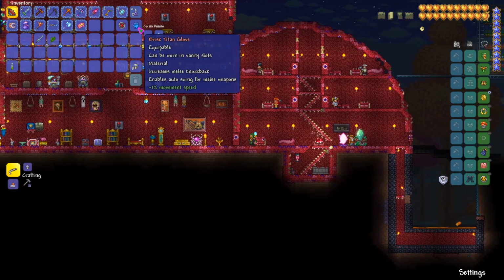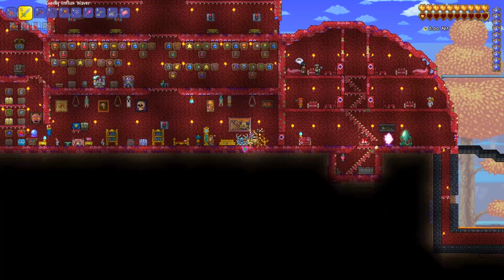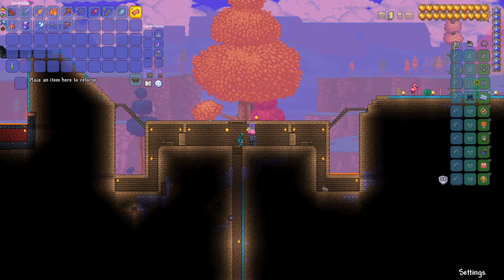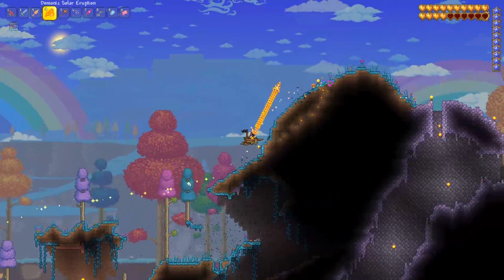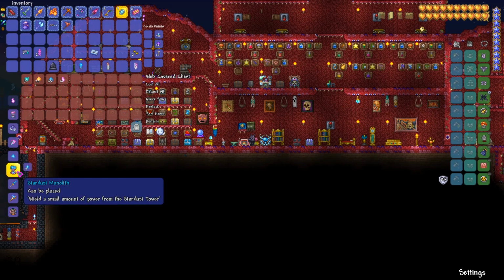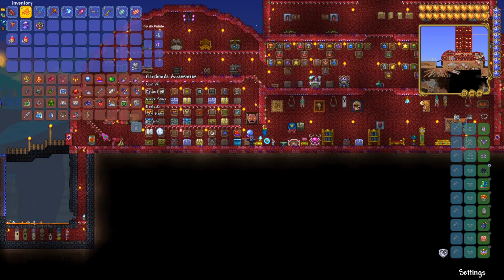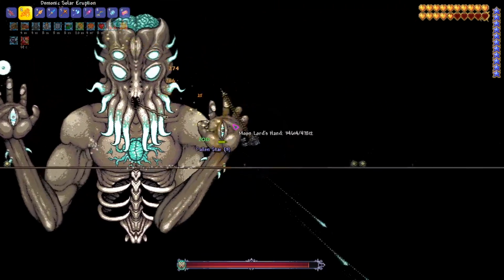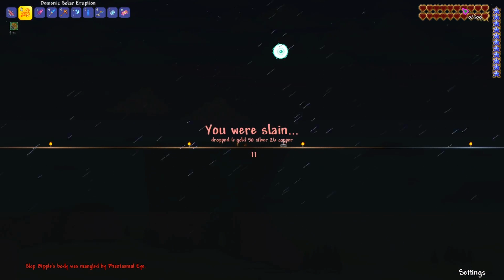Terraria: Master Mode #26 - Groundhog Day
Terraria - the worlds most misinterpreted and wrongly represented video game. Commonly and incorrectly referred to as "2D-Minecraft" Terraria is an insidious, soul-destroying, boss rush game where you struggle endlessly from boss to boss.

You are forced to watch as your efforts go completely in vein, and just at the moment of complete failure, you succeed, against all odds.

Until the next boss.

=== Links ===